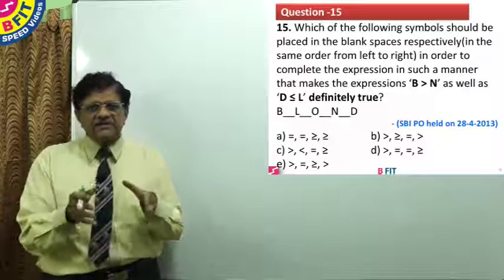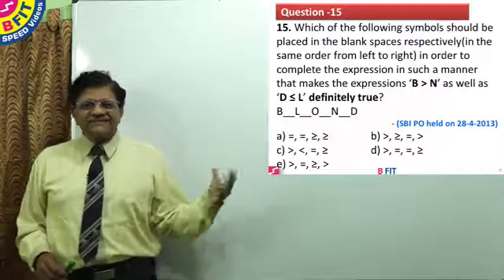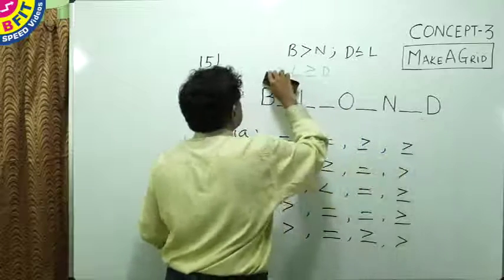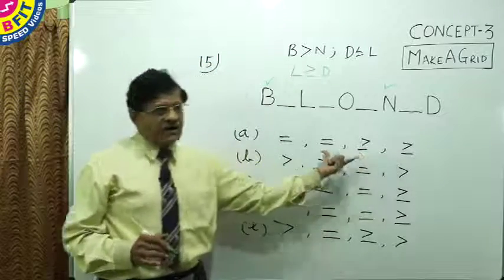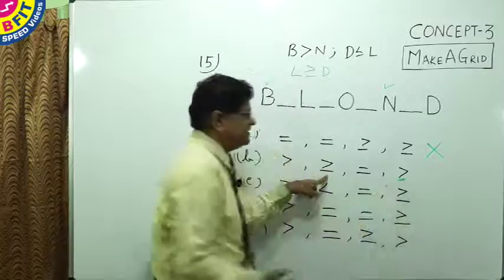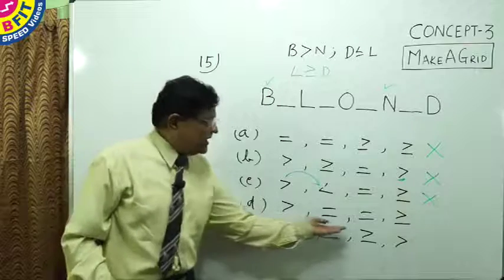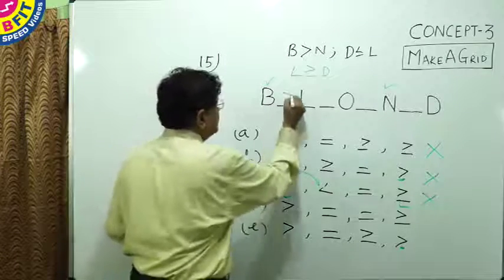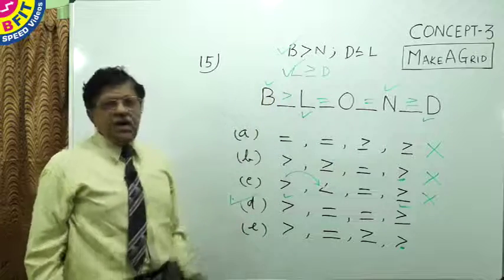9 Lesson 16B Coded Inequalities Concept 3 Q15